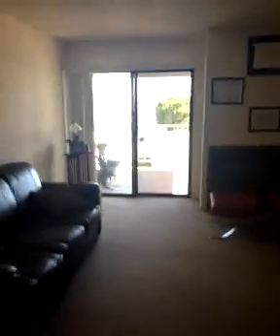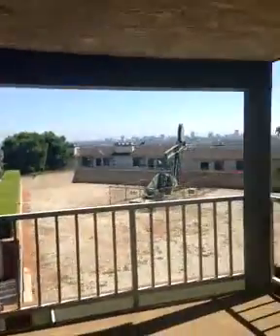Qik - Mobile video by Sal Saenz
Streamed by Sal Saenz in Signal Hill, CA. More Qik is the fastest way to upload videos to YouTube from your mobile phone.